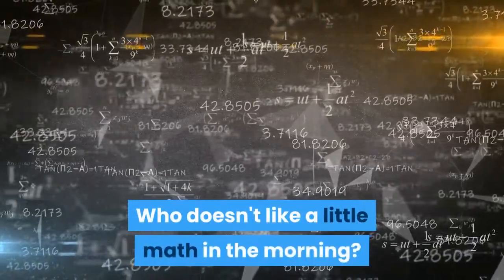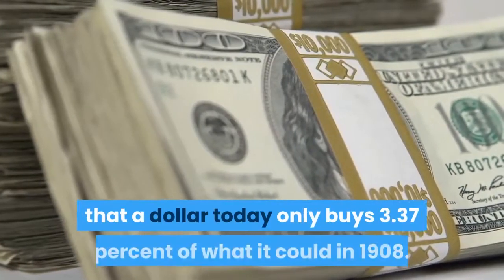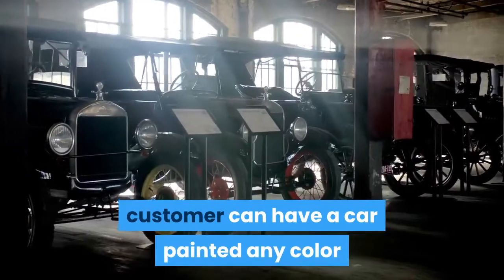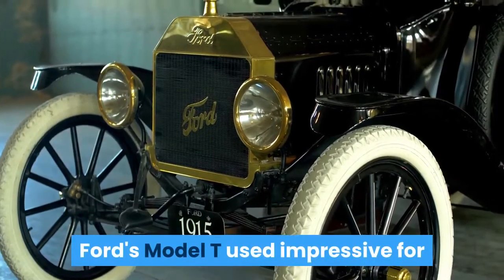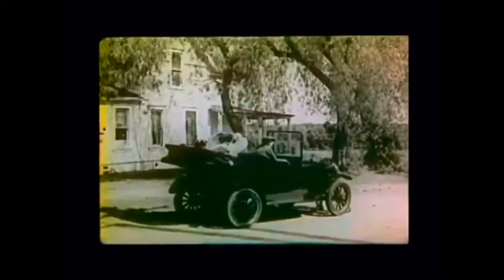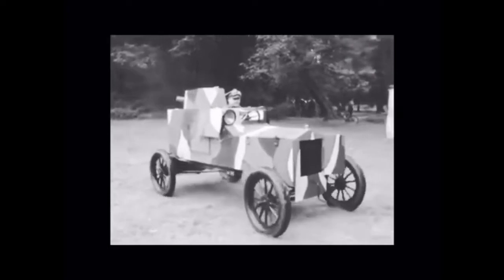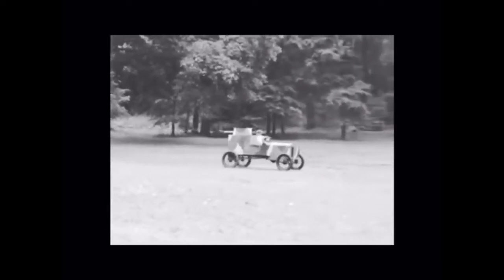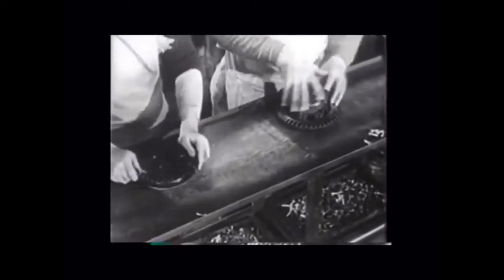Ford MAVERICK Priced Lower than 1908 Ford Model T?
Check out the Ford Store:

Here's your fun fact of the day, courtesy of the math nerds at the Ford Motor Company: When adjusted for inflation, Henry Ford's original 1909 Model T, which went on sale in 1908, would be more expensive than the all-new 2022 Ford Maverick. Put another way, when the Maverick hits deal lots this fall it will be less expensive than the Model T.

Now, stick around because at the end of this video we are going to take a deeper dive into the history of Henry Ford's Model T.

The original Ford Model T had a cost of $850 when it first went on sale in 1908. According to the Bureau of Labor Statistics consumer price index, today's prices are 29.67 times higher than they were in 1908. This also means that a dollar today only buys 3.37 percent of what it could in 1908. So, if the Model T were to be sold today, in the year 2021, it would carry a sticker price of $25,223.10.

Now, let's contrast that to the all-new 2022 Ford Maverick. The Maverick will come with a starting price of just $19,995. Even after adding in the $1,495 destination and delivery charge, Maverick's $21,490 price tag is well under the adjusted price of the Model T.

That being said, Henry Ford offered the Model T in just one configuration in 1908. And he was famously quoted as saying about the Model T "Any customer can have a car painted any color that he wants, so long as it's black." Times sure have changed, and while $850 was the price of a Model T, the 2022 Ford Maverick can be optioned to nearly $40,000. By contrast, that would be like optioning a Model T up to about $1,400, or nearly buying two of them.

While both vehicles hold five passengers and came with four-cylinder engines, that's where the similarities end. The Model T made 20 hp, while the Maverick produces up to 250 hp with its 2.0L EcoBoost engine. The Model T had an impressive range of 225 to 250 miles, while the Maverick can go more than 500 miles on a tank when paired with the standard 2.5L hybrid engine. Ford's Model T used impressive for the time high-strength Vanadium steel, while the Maverick utilizes high-strength and ultra-high-strength steel. And finally, the Model T had a 100-inch wheelbase, while the Maverick will come with a slightly larger 121-inch wheelbase.

Of course, this is all just for fun. Is everyone as excited about Maverick as we are yet?